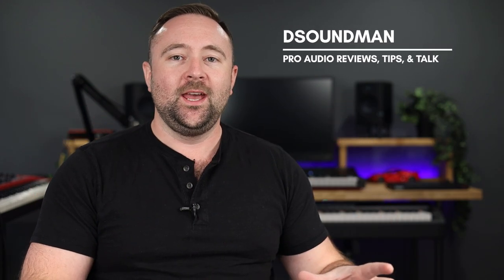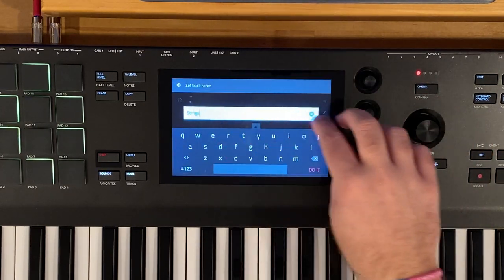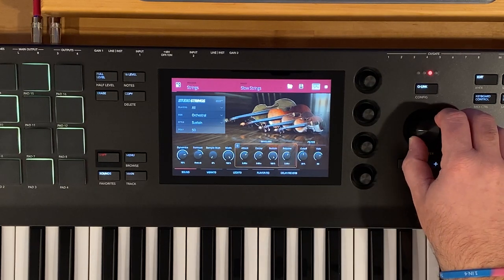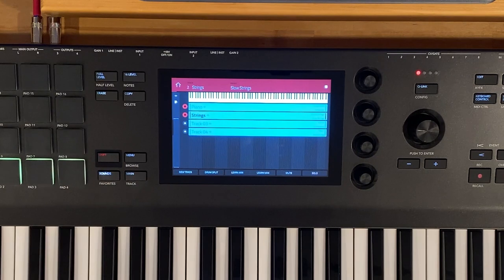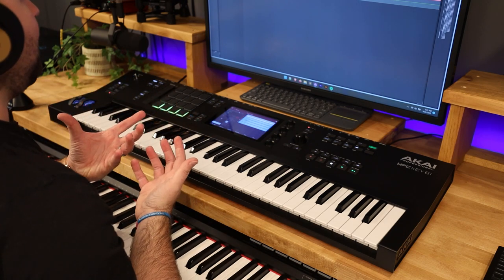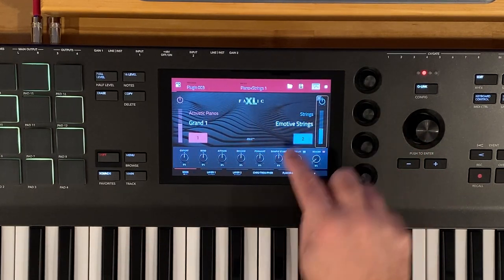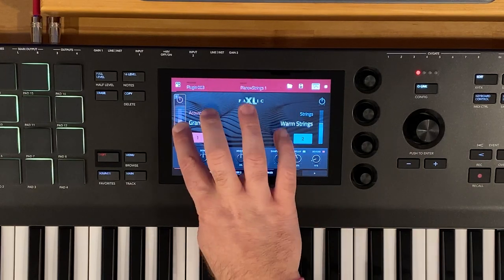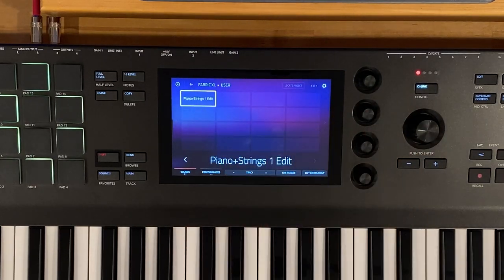Akai MPC Key 61 - Building a Piano and String Layered Sound Tutorial - Great for Worship/Church!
In this video I show two different methods for building a layered piano and string sound on the MPC Key 61. The first method is using the tracks on the MPC Key 61 to layer two sounds in key ranges. The second method is using the Fabric XL instrument on the MPC Key to build a self contained layered sound that you can reuse in other projects!